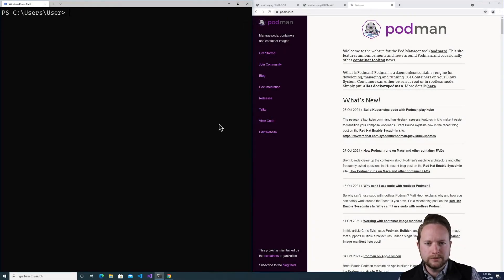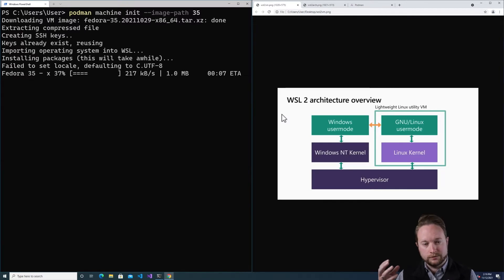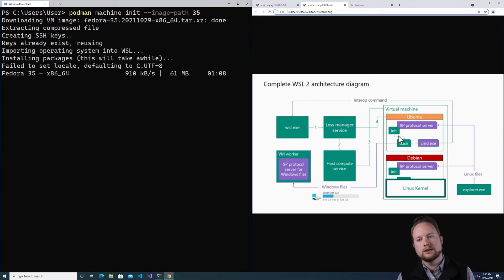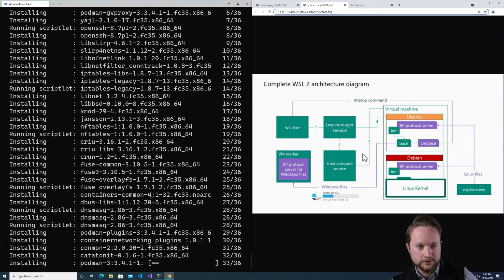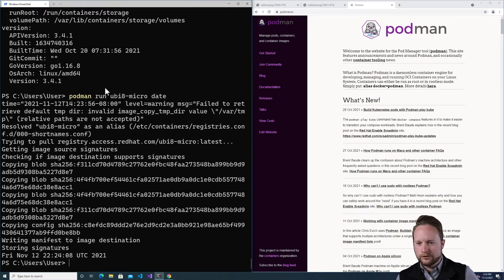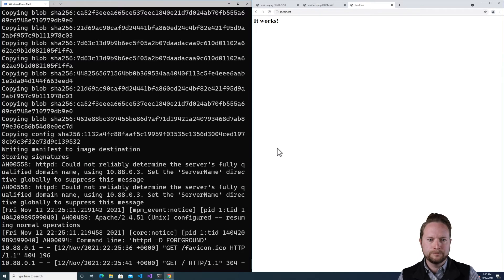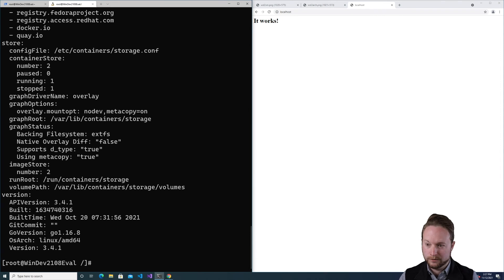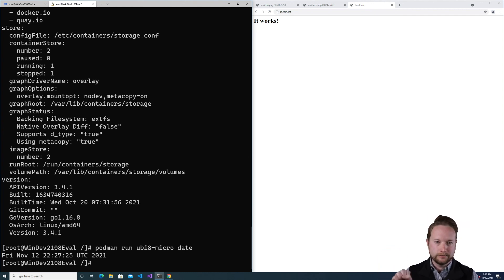Podman on Windows - November 13, 2021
Jason Greene talks through his work on putting Podman on Windows using WSL.  Recorded November 13, 2021